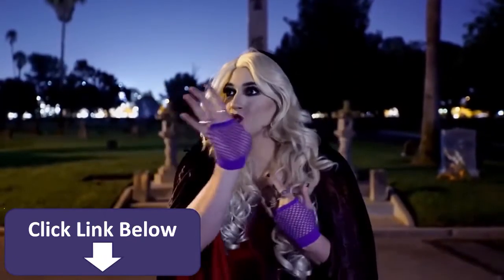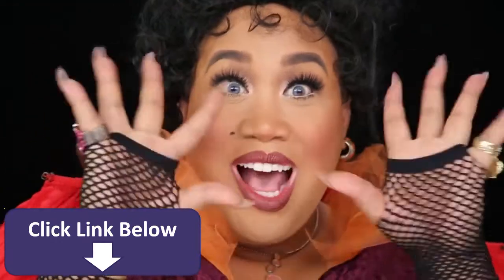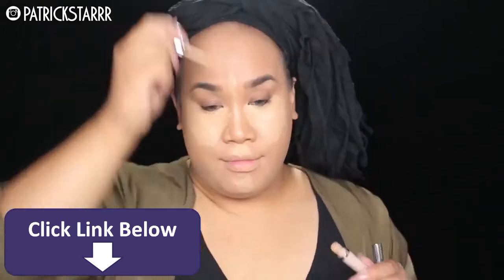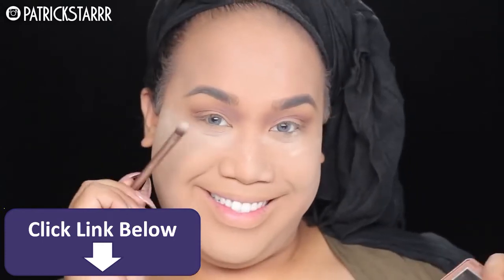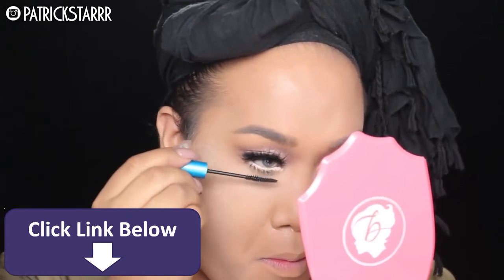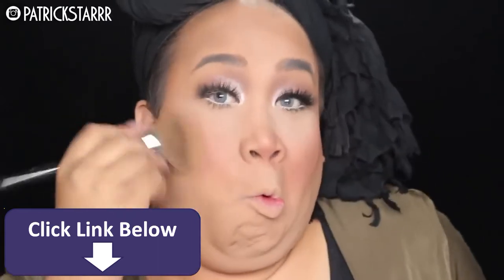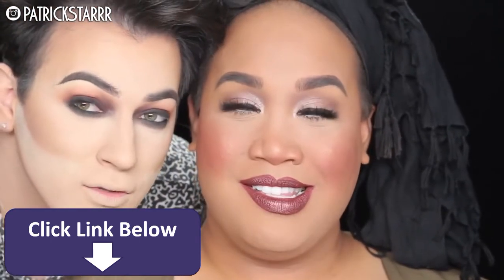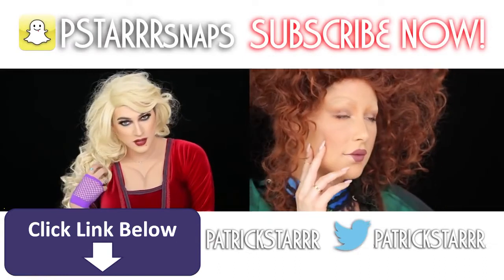Hocus Pocus Halloween Makeup Collab